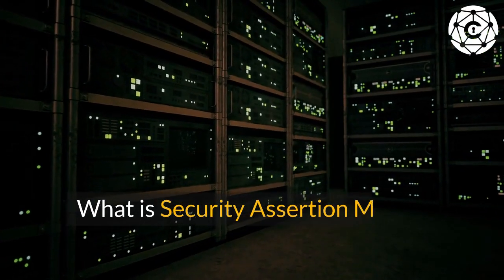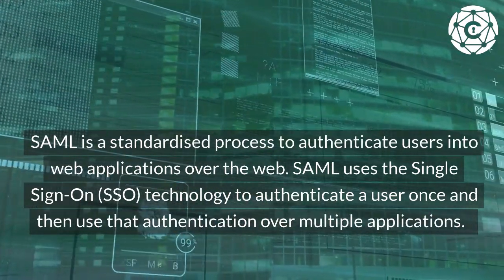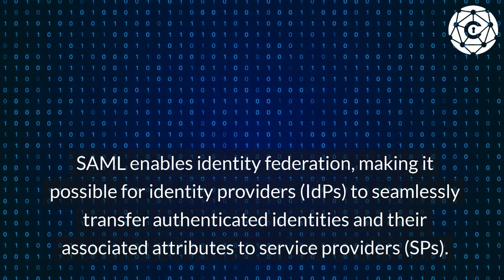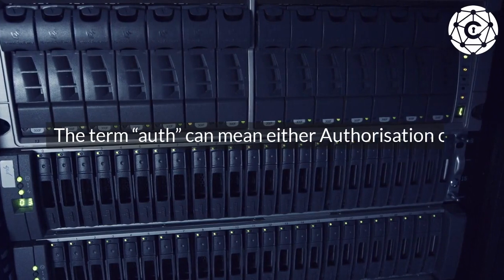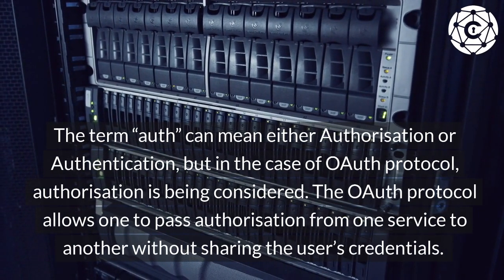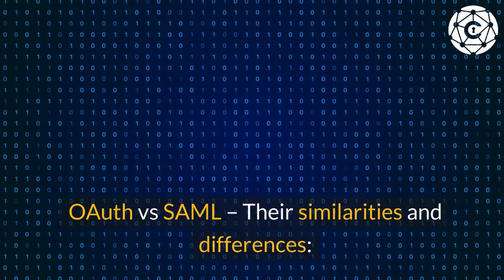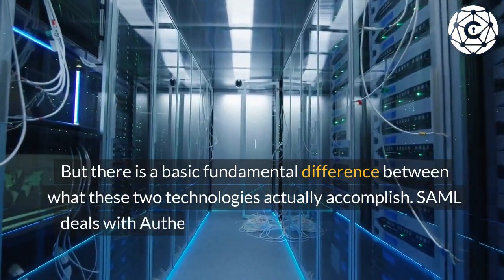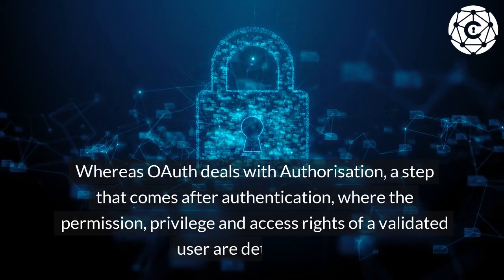Demystifying SAML Authentication: Exploring the Differences from OAuth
Explore SAML Authentication and OAuth in this video. Understand the basics of Security Assertion Markup Language (SAML), its terminology, its advantages, and a glimpse into SAML 2.0. Learn about OAuth and its authorization tokens, and discover the key distinctions and commonalities between OAuth and SAML. We help you make informed decisions on when to use each method. Plus, we touch on LDAP and its comparisons with SAML. Whether you're a cybersecurity enthusiast, developer, or IT professional, this video simplifies complex authentication concepts.

What is Security Assertion Markup Language (SAML) authentication?
What is single sign-on (SSO)?
Terminologies to know about SAML
What is SAML used for?
What is a SAML Provider?
What is a SAML Assertion?
How SAML Works
SAML Example
SAML SSO Flow
IdP-Initiated vs SP-Initiated
Advantages of SAML authentication
What is SAML 2.0?
What is OAuth, and how does it work?
How do OAuth authorisation tokens work?
OAuth vs SAML – Their similarities and differences
When to use what: SAML or OAuth?
What is LDAP?
LDAP vs SAML – Their similarities and differences